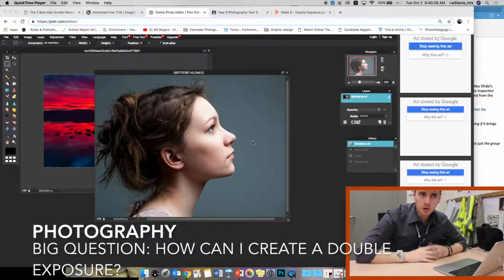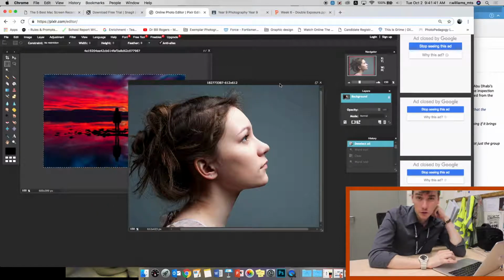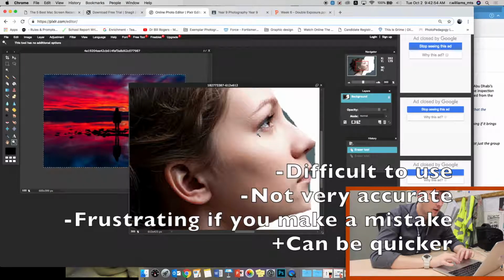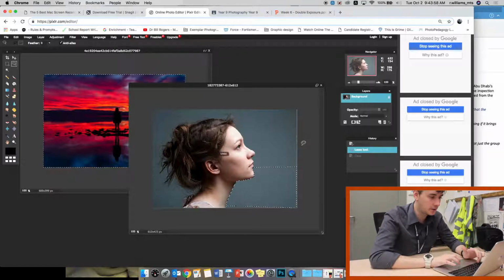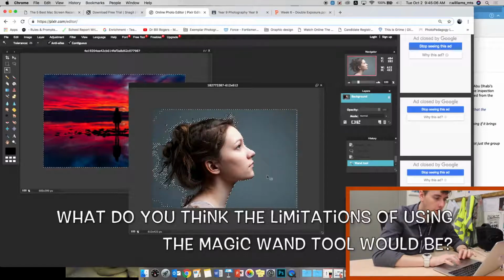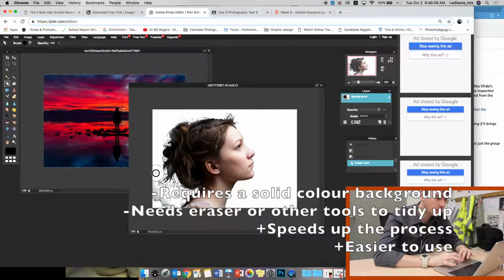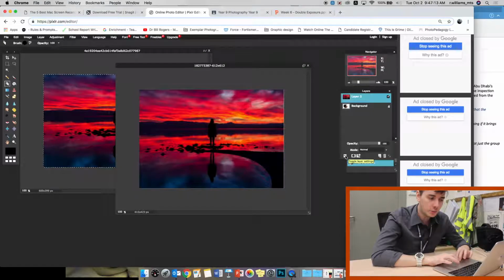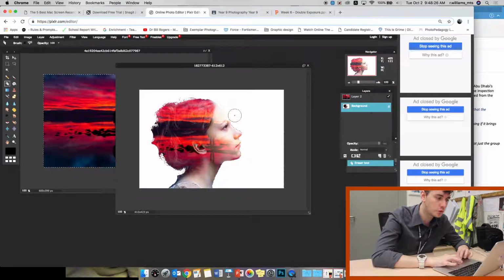Double Exposure Effect on Pixlr (2019)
In this video I walk you through how we can create a double exposure using Pixlr. Follow along using your own images to create a double exposure effect.